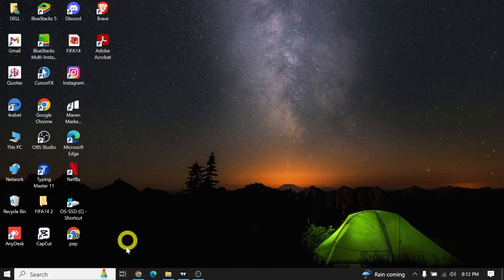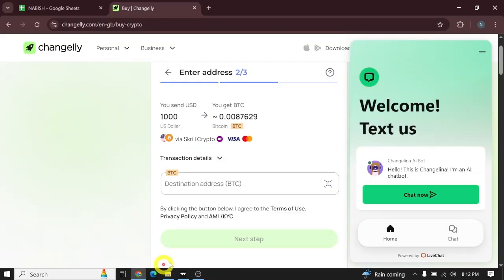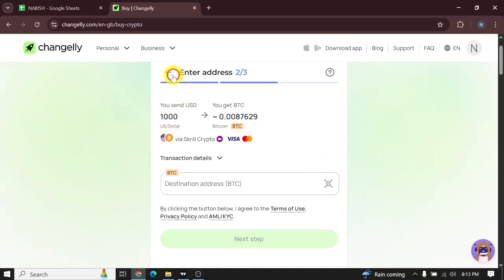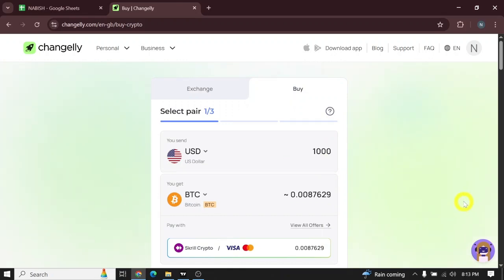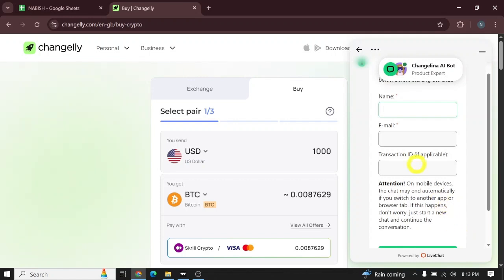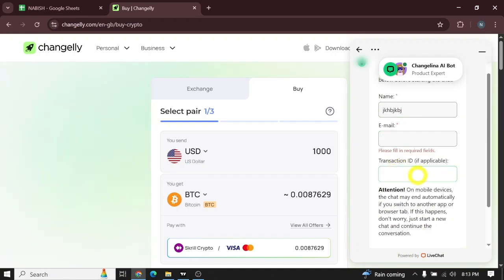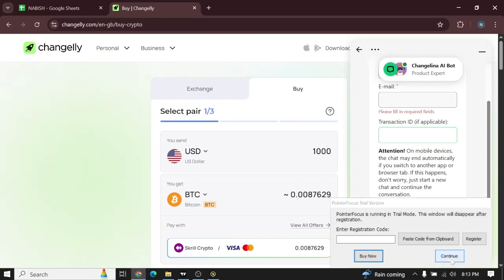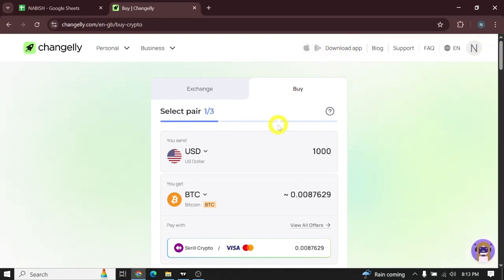How to Contact Customer Support in Changelly 2025?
Need help with your Changelly account or a transaction issue? This guide will show you exactly how to contact Changelly’s customer support team. Whether it’s a technical problem, account question, or service inquiry, follow these simple steps to reach out and get the assistance you need.

✅ Watch now and learn how to connect with Changelly support easily!